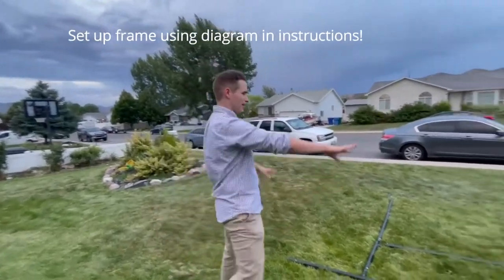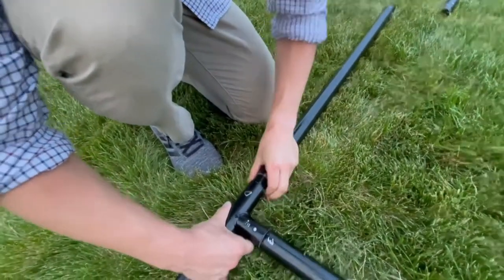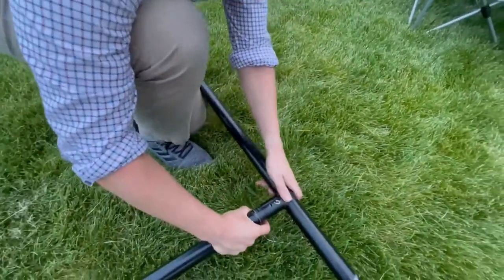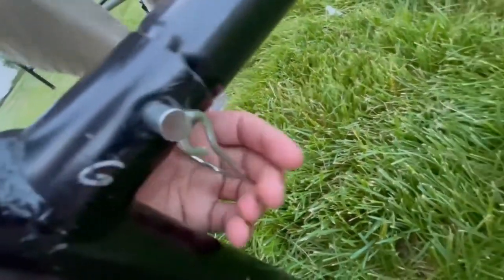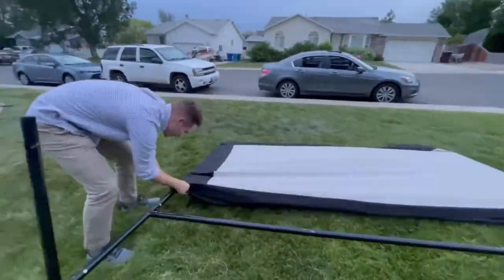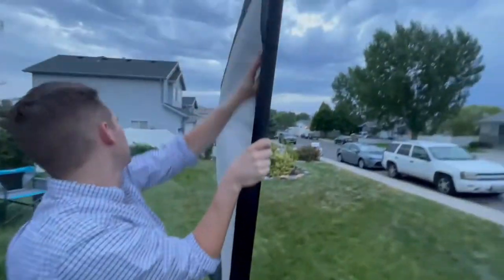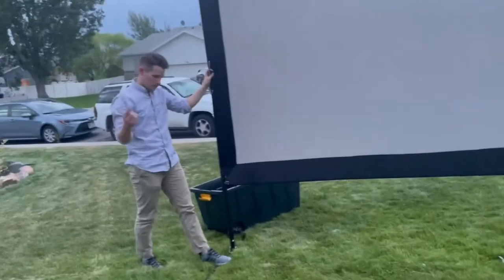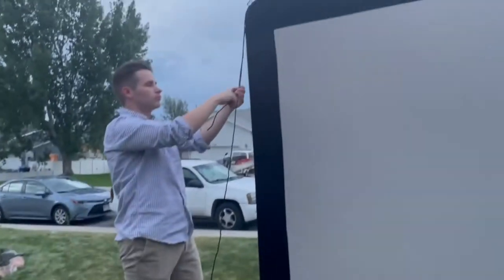Outside Movie Screen Setup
This is how you do the Outside Movie Screen setup. Have fun!